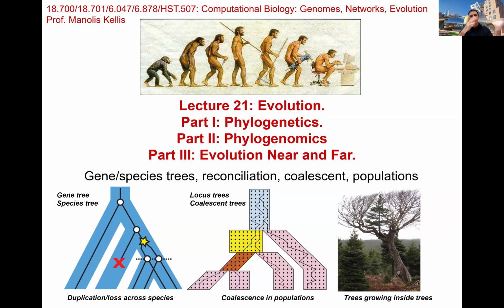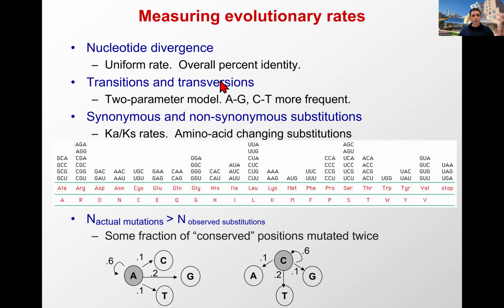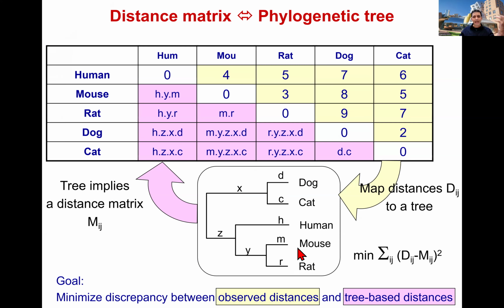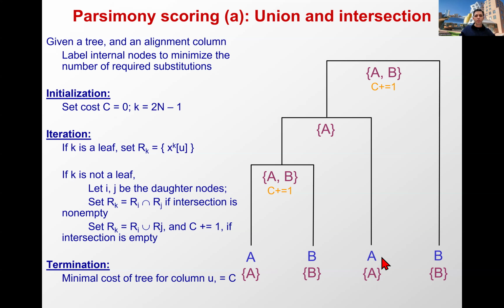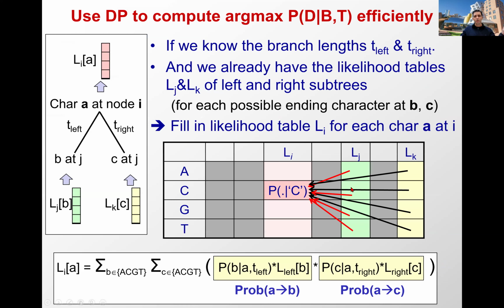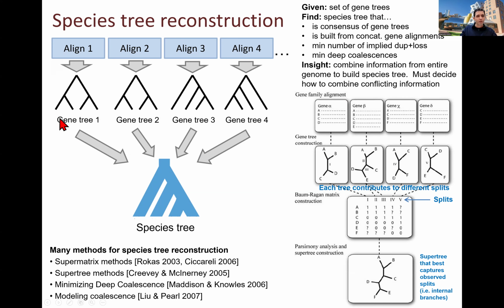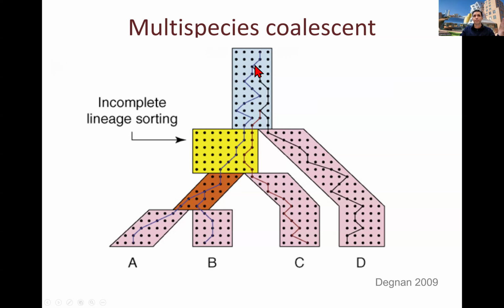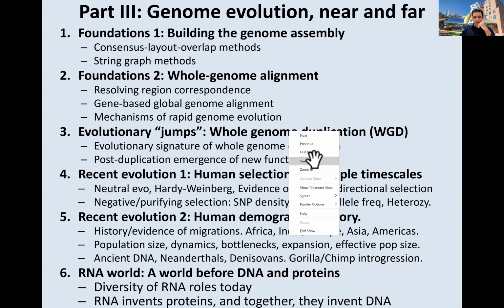Lecture21 - Evolution - MLCB24